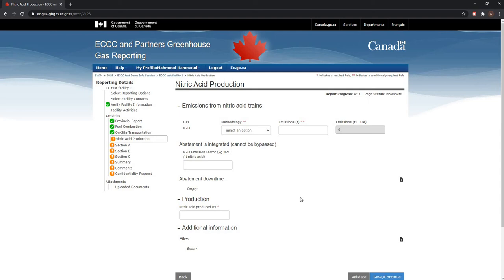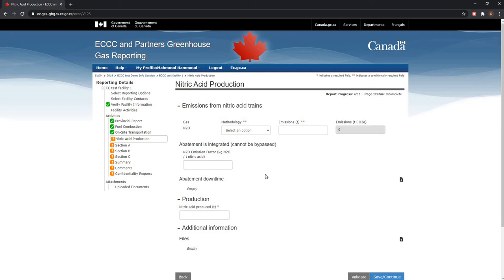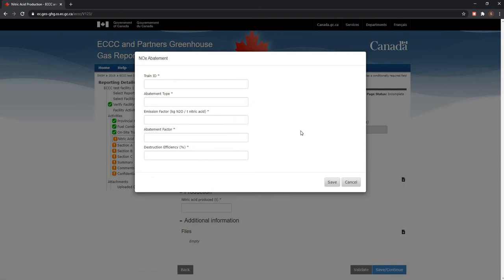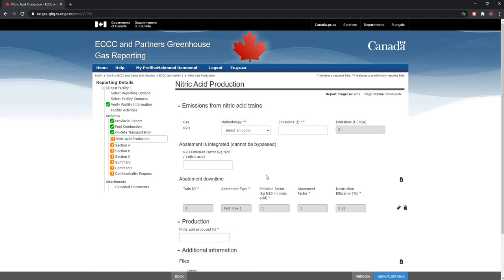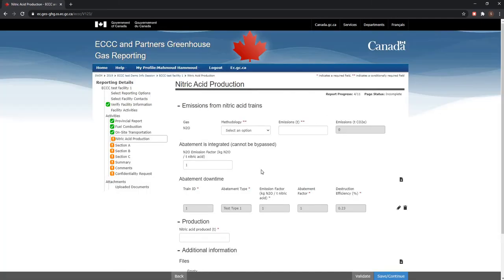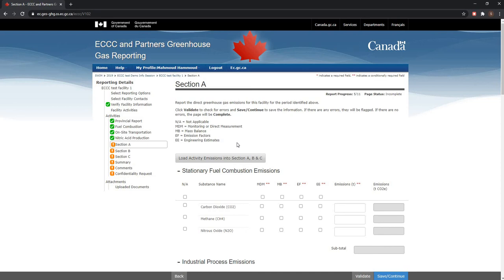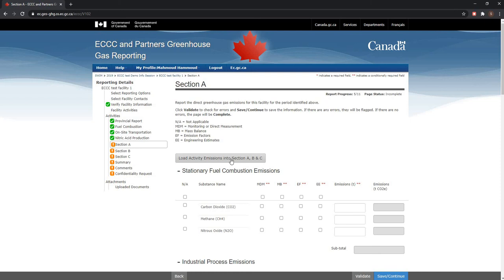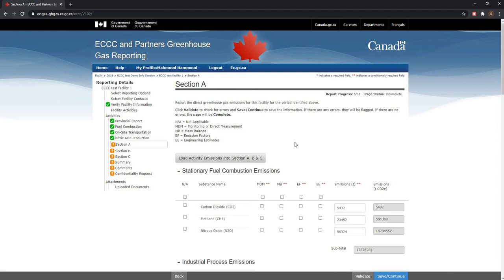2019 GHGRP Nitric Acid Production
Demonstration of the Nitric Acid Production screen/activity in Single Window (SW)